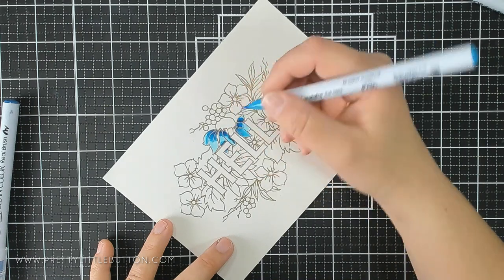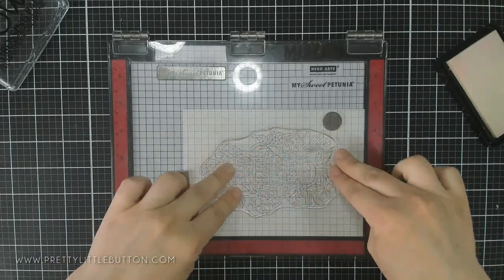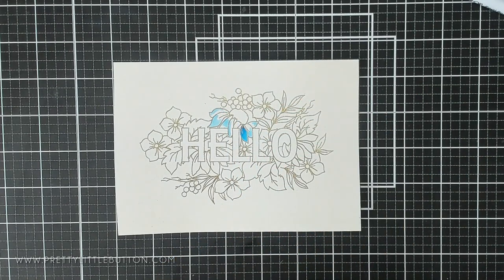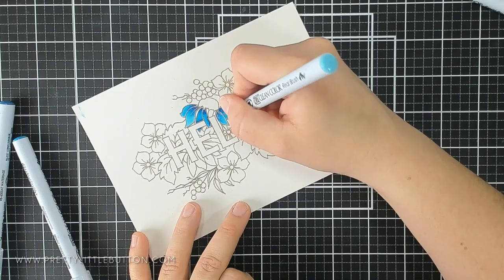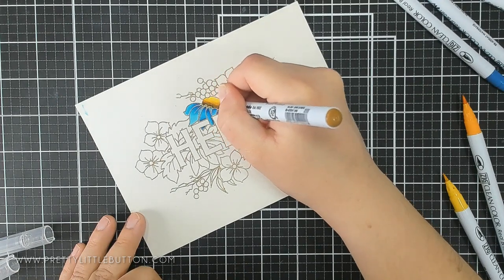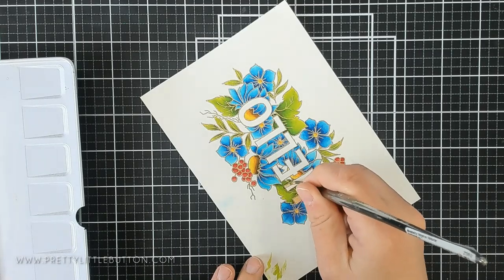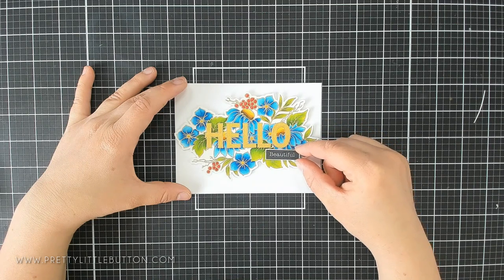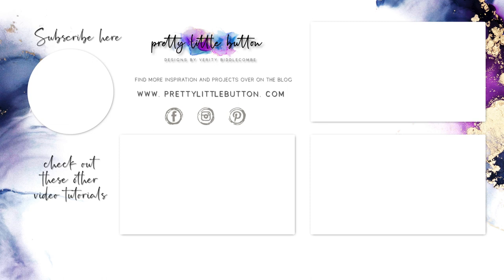Bold colouring with Zig brush Makers | Crafty Merakiversary - Hello Love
@crafty_meraki turns ONE today! To celebrate our first birthday and the merakiversary release, we are having a giveaway! One lucky winner will win $100 worth of Crafty Meraki products!

For a chance to win:

2. Like this Video
3. Leave a comment on each stop on this Hop (more comments = more chances of winning)

One lucky winner will be chosen randomly from the comments left on each participating designer’s channel.  The winner will be announced on June 13th - here on YouTube and on the Crafty Meraki Instagram

Open Internationally.

For more information and photos, check out the blog post

Supplies
Crafty Meraki (CM)